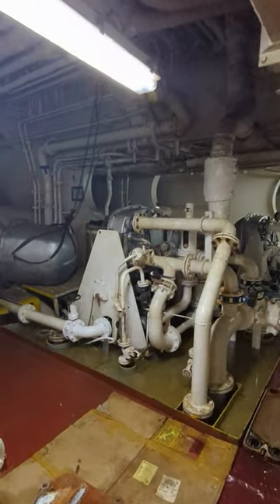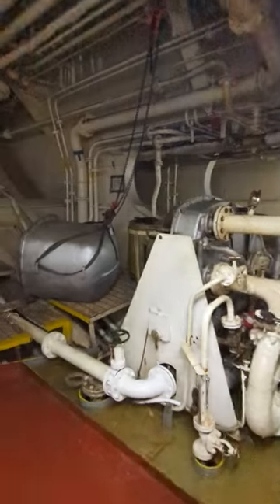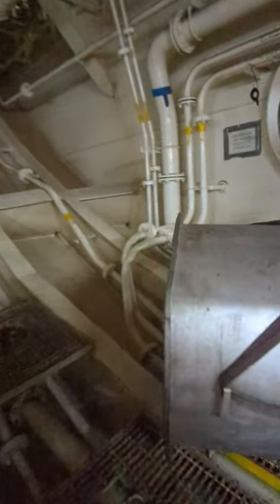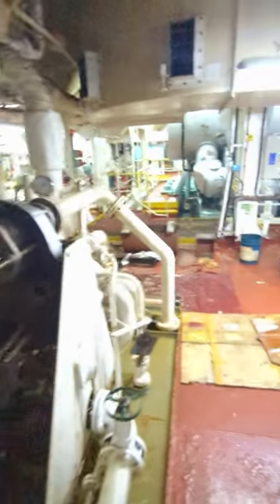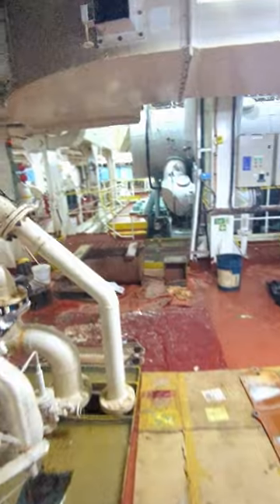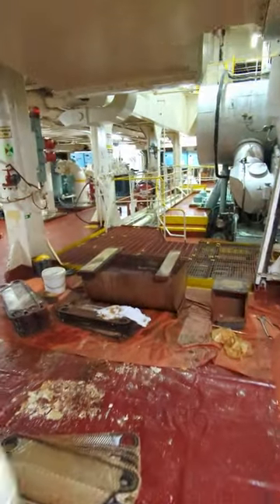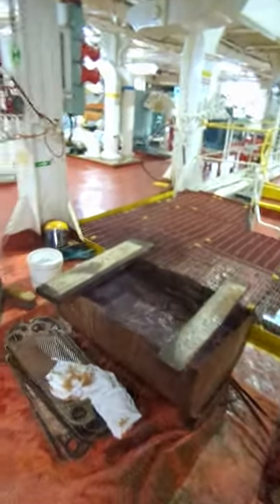Fresh water generator